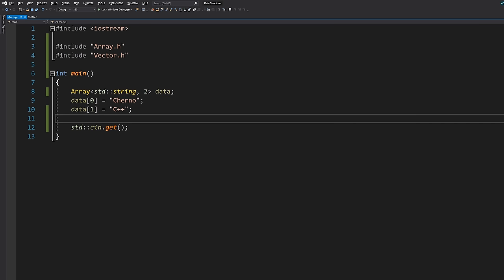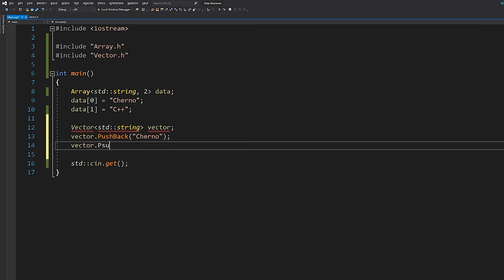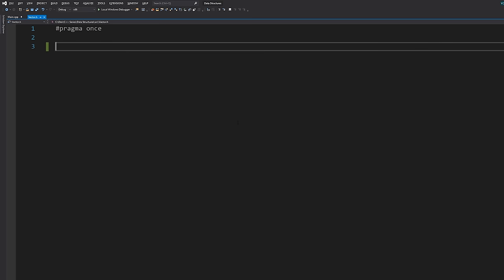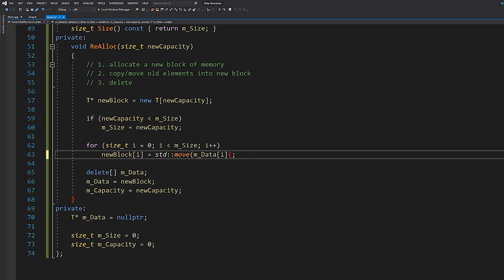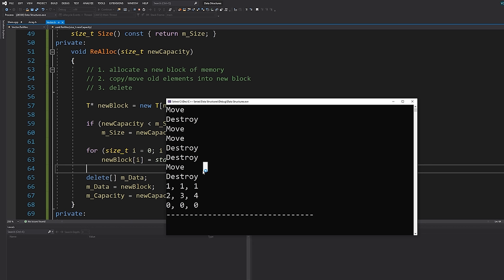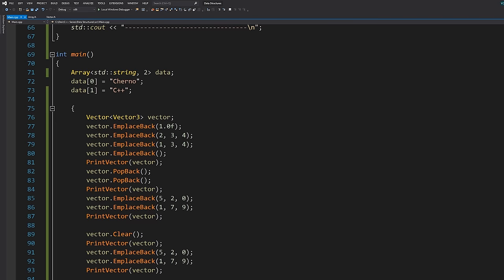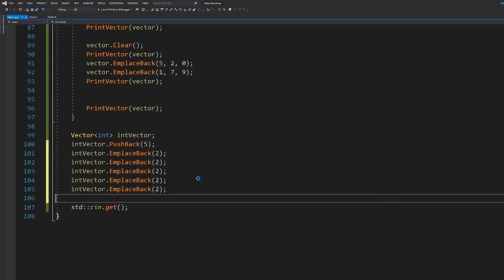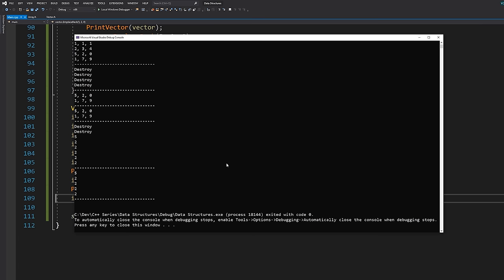VECTOR/DYNAMIC ARRAY - Making DATA STRUCTURES in C++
The first 1000 people who click the link will get 2 free months of Skillshare Premium